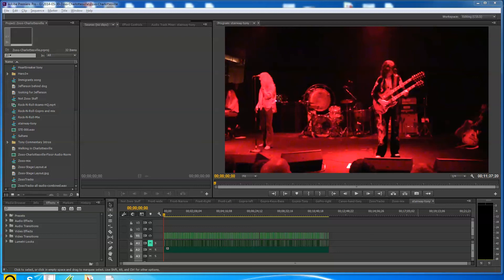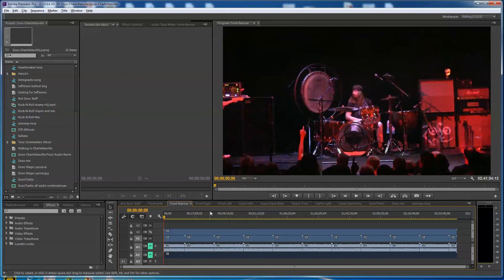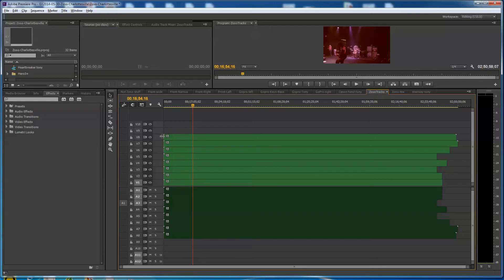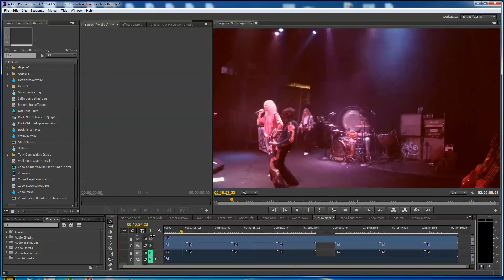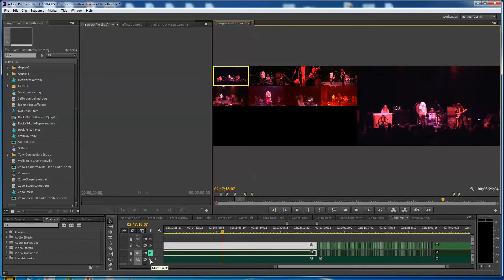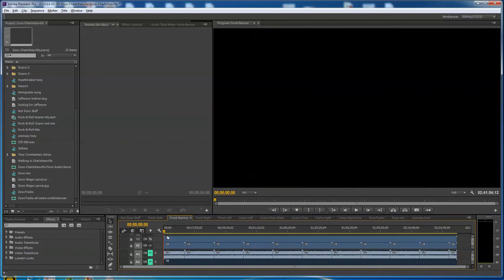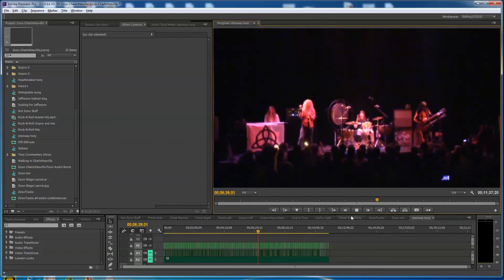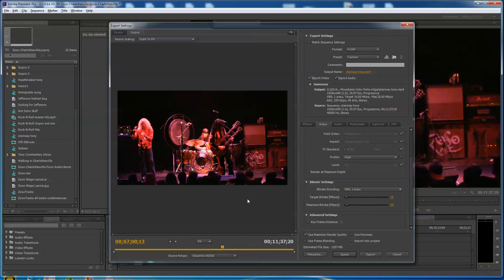How to Edit Multi-Camera Video in Premiere Pro CC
Here's my workflow for editing multi-camera video in Adobe Premiere Pro CC. I like to use proxy files which are lower resolution copies, during the editing process, then switch to the high quality files in embedded sequences for the final render. The band I'm showing in the example is Zoso the Led Zeppelin Experience. I shot two of their concerts recently for inclusion in a PBS documentary. Hope this helps with your workflow also.